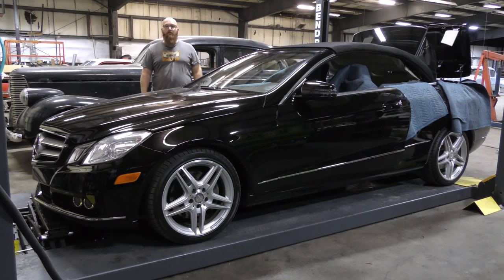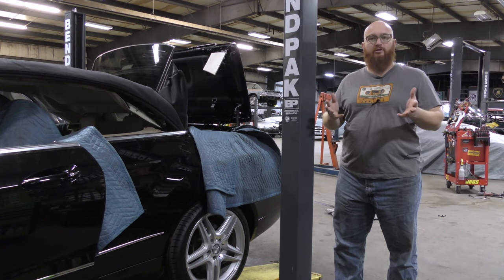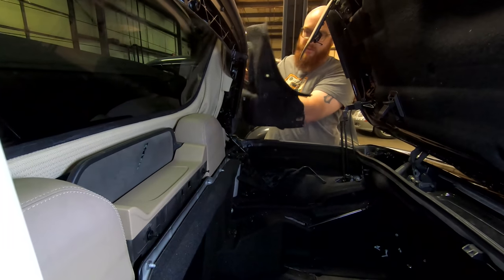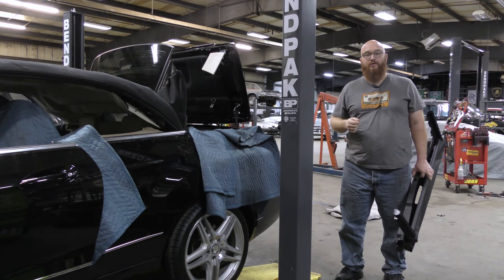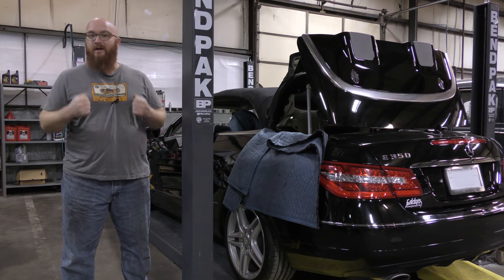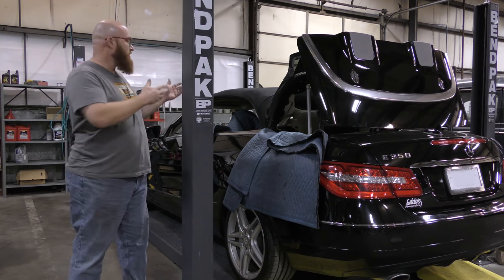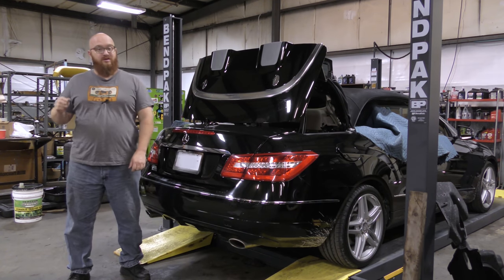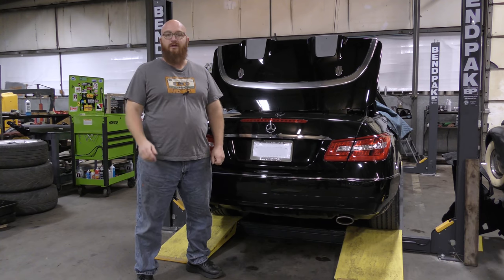When bad design costs thousands! Not so convertible 2011 Mercedes E350 can no longer rise on demand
The CAR WIZARD 🧙‍♂️ hates when poor design costs people tons of money. The convertible top on this 2011 Mercedes Benz E350 is going to cost a fortune to fix just because of a poorly designed system.